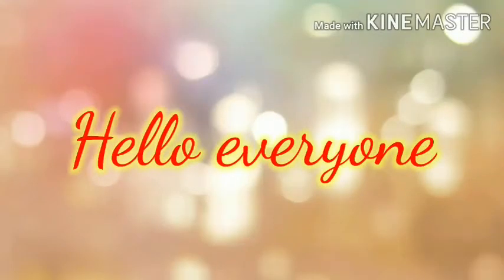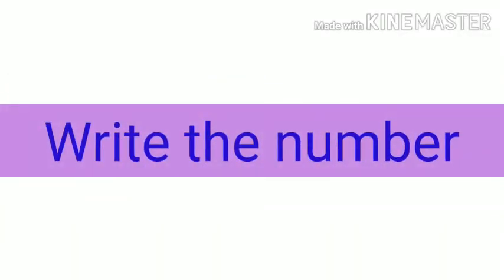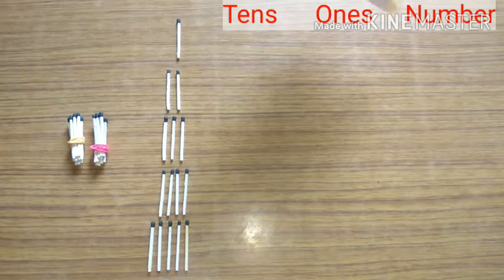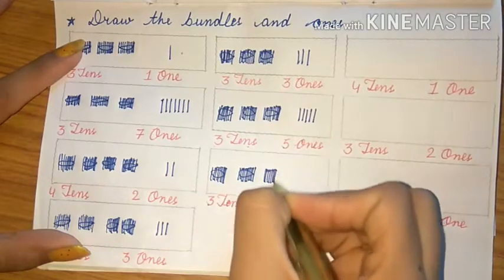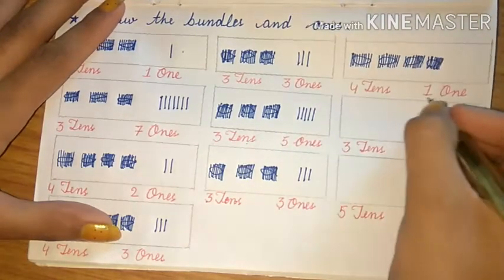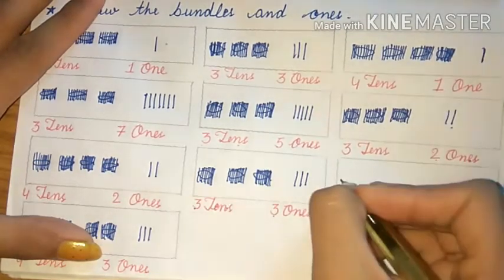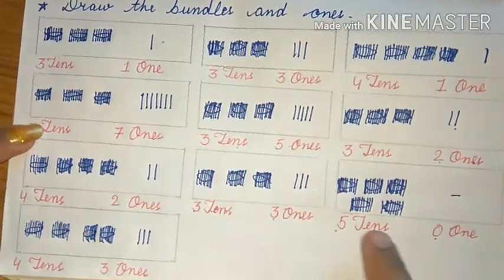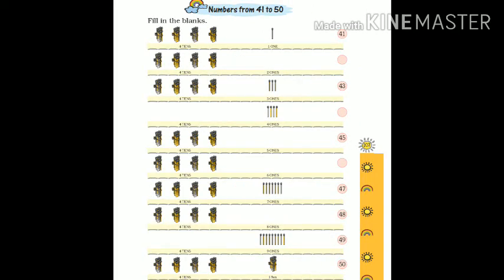Ncert Class 1 Math|Ch.8 Numbers from 21 to 50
Explanation link of
Ch.1 Shapes and space

Ch.2 Numbers from one to nine

Ch.3 Addition

Ch.4 Subtraction

Ch.5 Numbers from 10 to 20

Ch.7 Measurement

Ch.11 Numbers